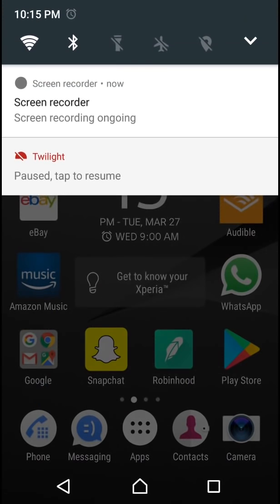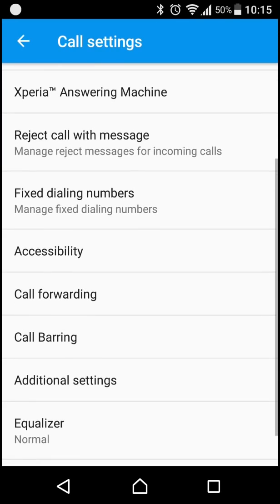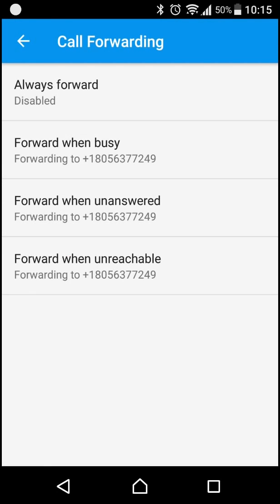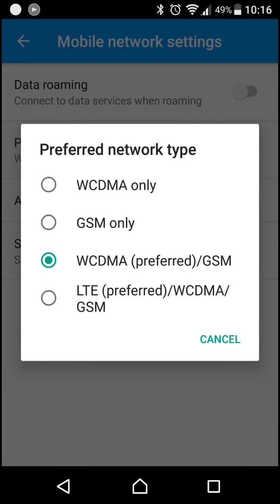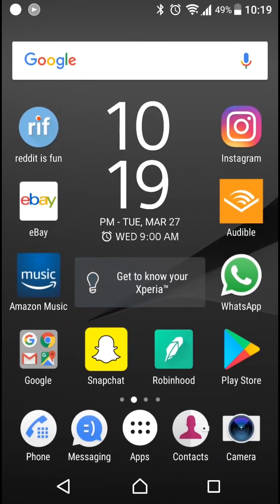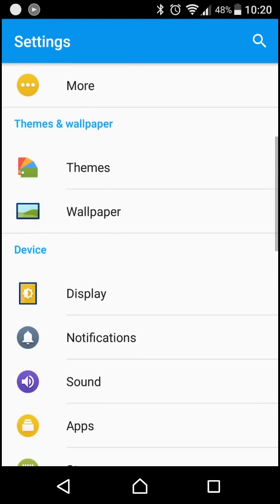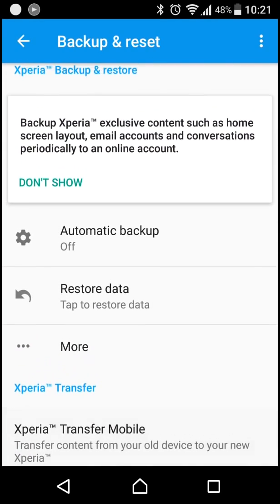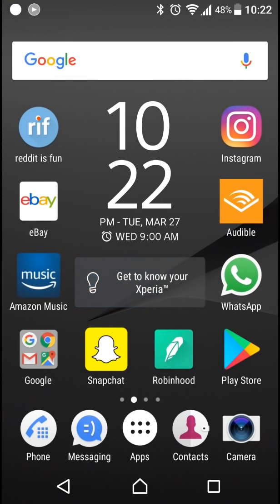Fix: Can't Make or Receive Calls on Android - Sony Xperia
If you can't make or receive phone calls, and it goes straight to voice mail, try the things I talk about in this video. This phone is a Sony Xperia Z5. I've tried Sony support, T-Mobile support, searched forums, nothing helped. Figured out an interesting trick to make my phone... a phone again.

If you found this video helpful, consider 'buying me a coffee' as a tip: